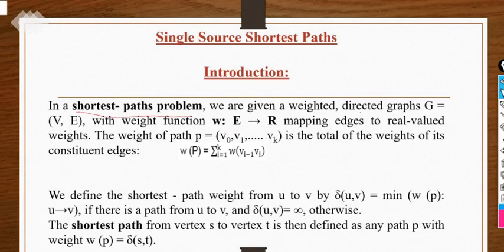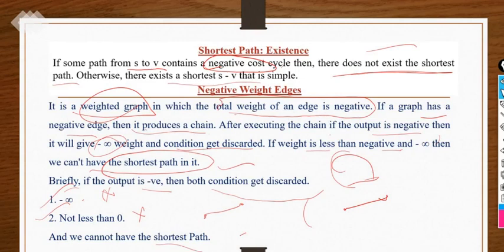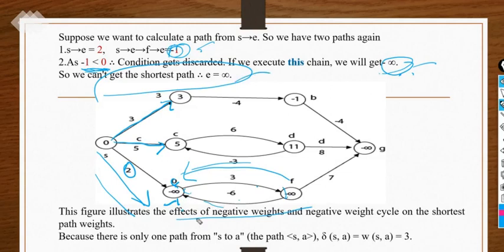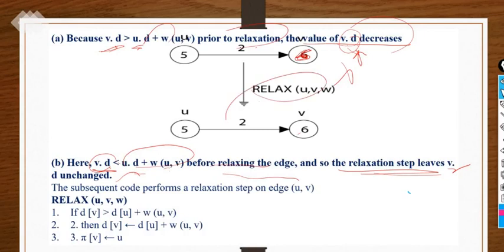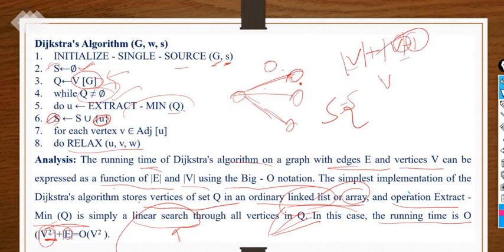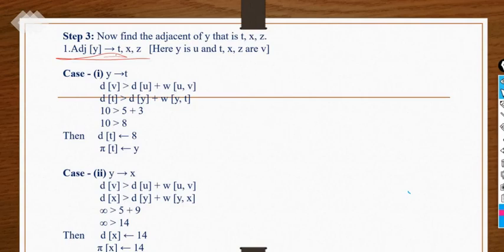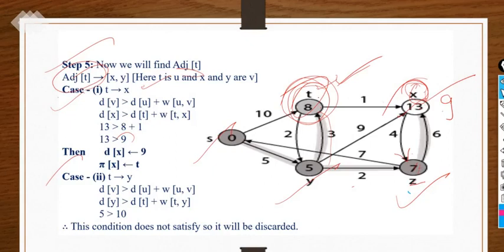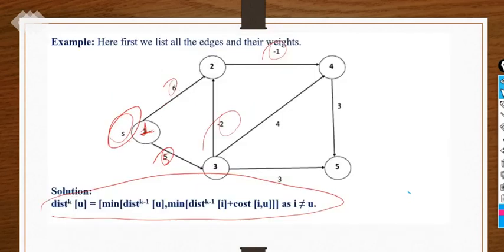SAITM B Tech CSE 6TH Sem Analysis & Design Of Algorithm UNIT 2 Lecture No 16